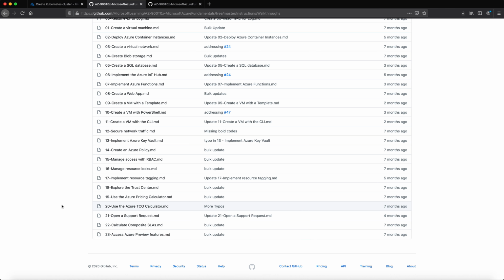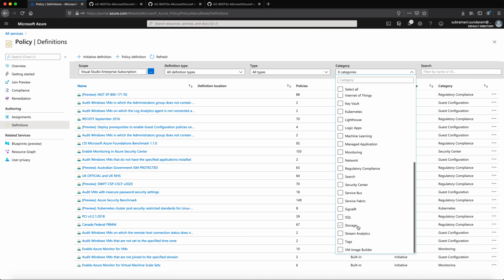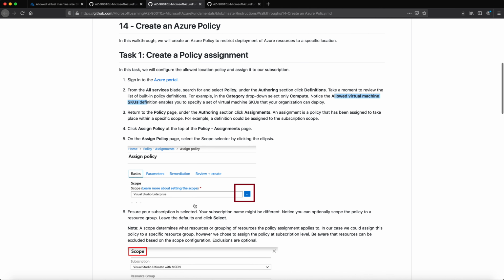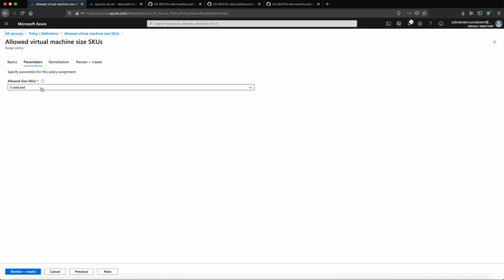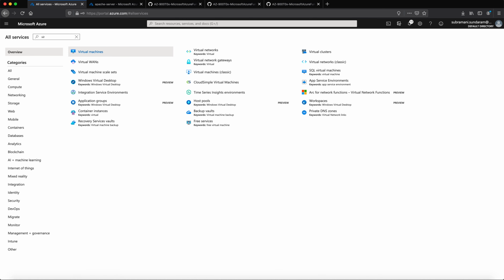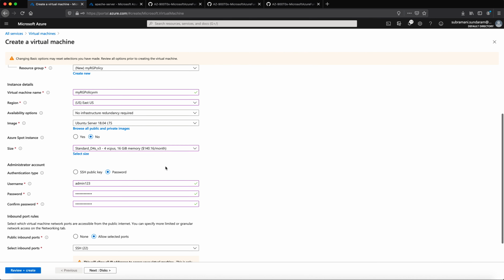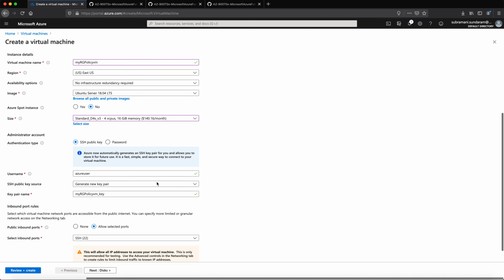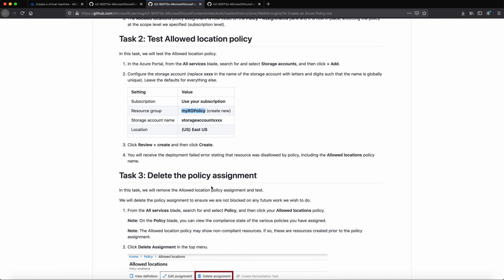Lab14 Create an Azure Policy